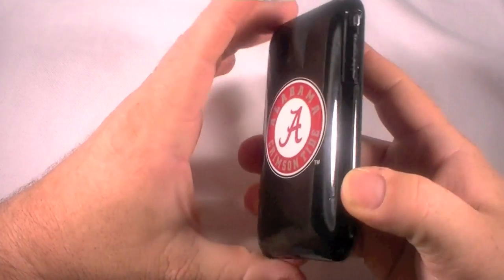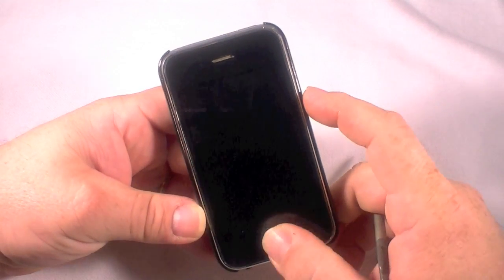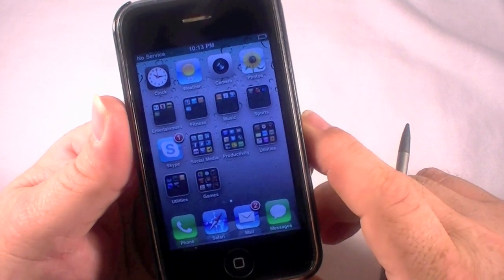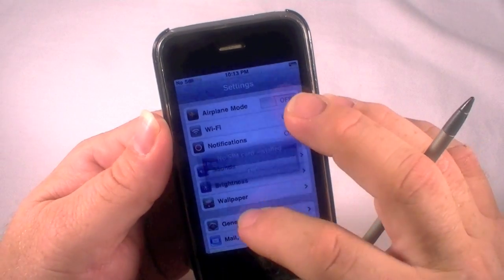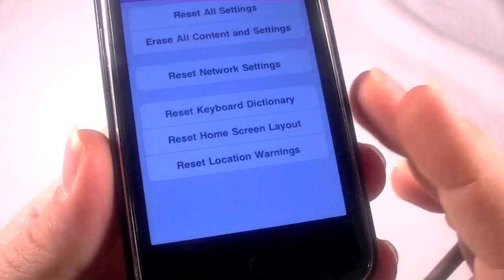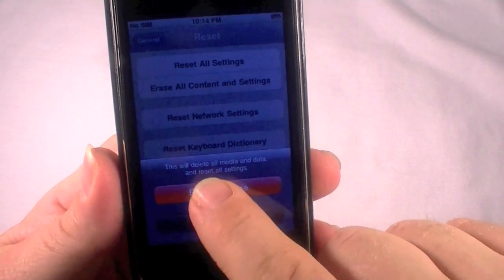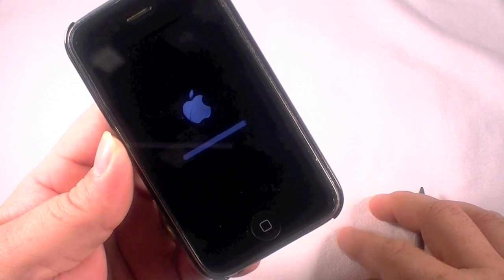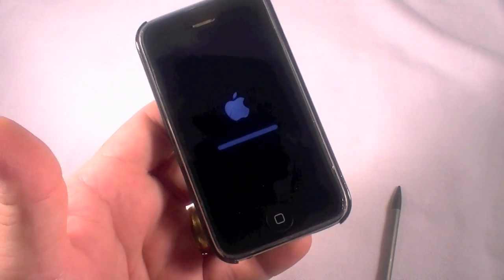iPhone 3GS Hard Reset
Here is the procedure for doing a hard reset or factory reset of the iPhone 3GS.